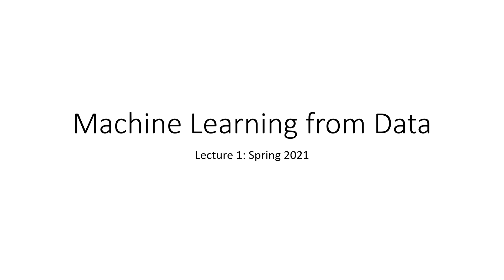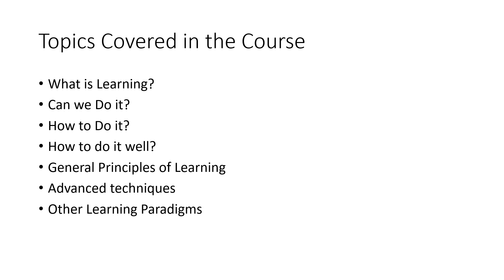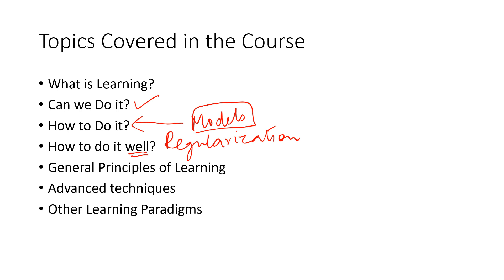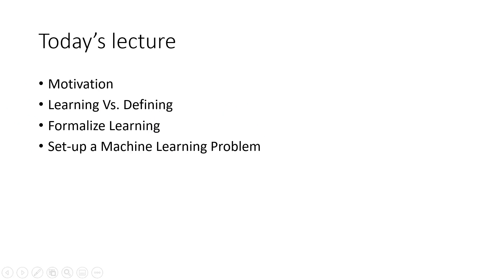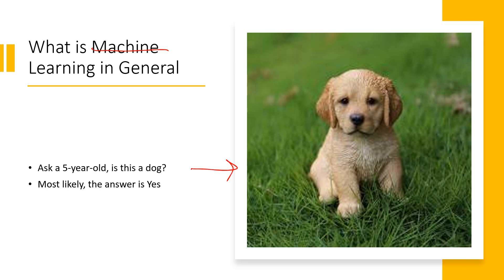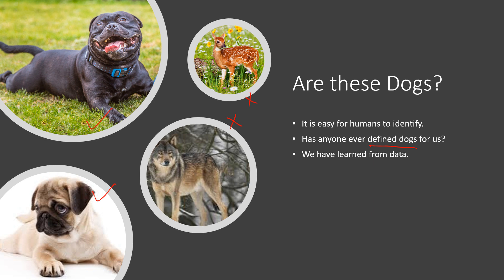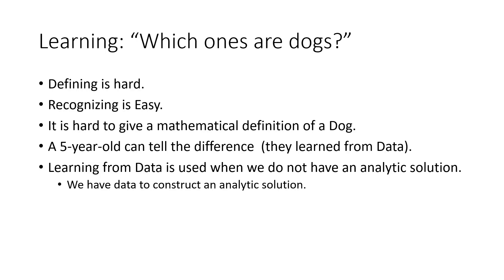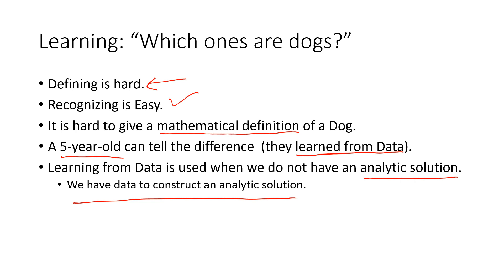Lecture 1-Part 1- Machine Learning from Data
This is video 1 of Lecture 1 for the course ML from Data